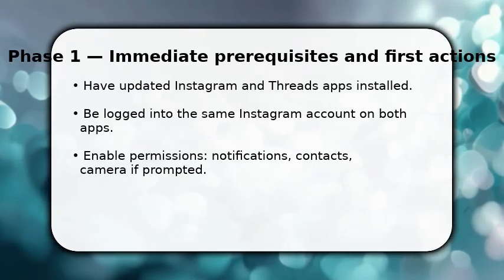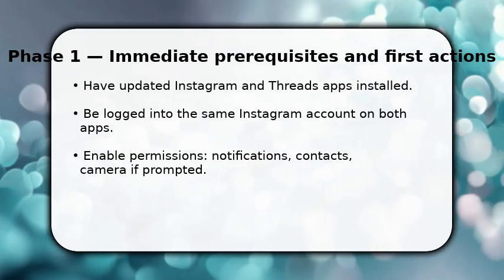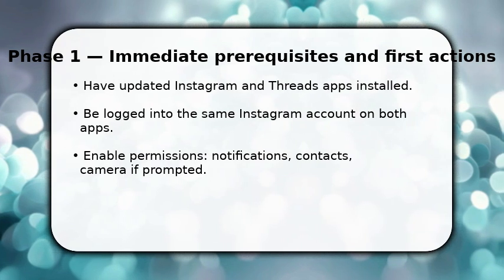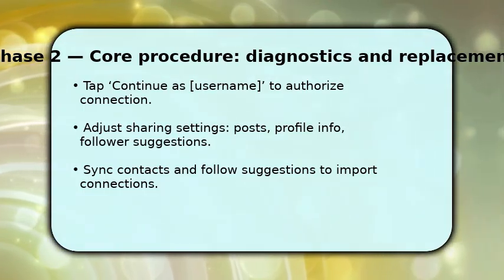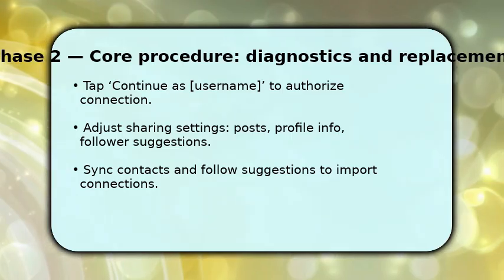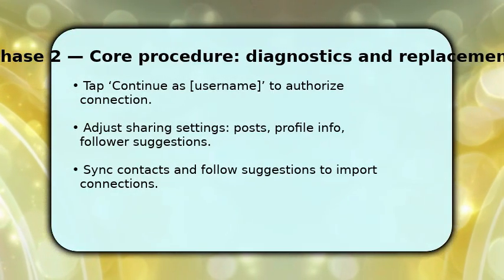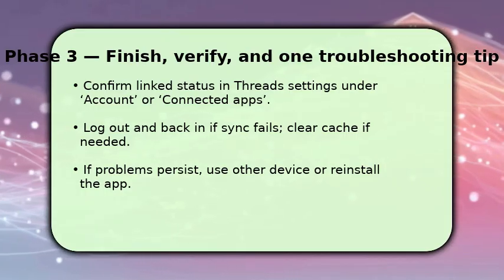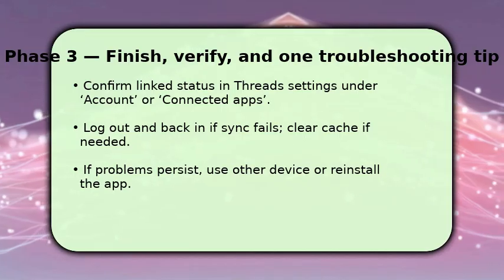How to Connect Thread in Instagram - Step by Step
How to Connect Thread in Instagram - Step by Step | 🔒 Surfshark VPN Deal — Stay private and secure. $1.99/mo + 3 Months Free ▸

Learn the step-by extricate process of connecting threads on Instagram with our detailed guide. From selecting your perfect thread to mastering filters and sharing, discover how to enhance your photos effortlessly.

connect threads, Instagram tutorial, photo editing, thread application process, enhance Instagram posts, step-by-step guide